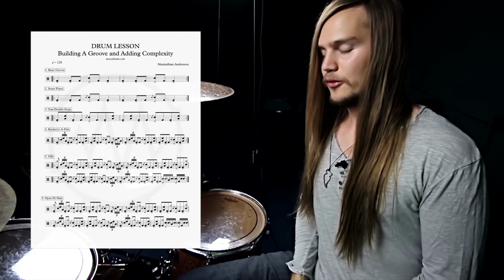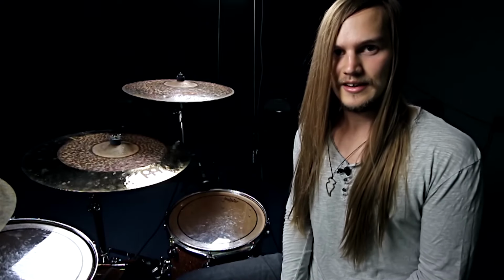DRUM LESSON: Building A Groove and Adding Complexity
NEW LESSON/COVER EVERY WEEK!
This week's video is a bit different from the typical lessons I've previously posted. It's not meant as a groove/fill/pattern lesson, but rather as something to get the mind working thinking about the things we choose to play and how changes and additions could drastically change the situations the particular groove would fit in. It's the same changes that could change something that doesn't feel completely right into something that's perfect for that section of a song, for instance. There are so many things we can do with our grooves to mix them up. We can deal with the complexity and how many notes are in, we can change up the dynamics, textures and drums involved. This video only barely touches on the change of complexity and note density, but you guys should definitely play around with some different ideas to change things up!

Alright guys, hope you enjoyed this video and got something out of it! Hopefully it gives you some new ideas.

Vater Artist
EQUIPMENT
Meinl Cymbals
Vater Drumsticks
Evans Drumheads
Tama & DW Drums
Tama & DW Hardware
AKG, Studio Project & Shure Microphones
Shure In-Ear Monitors
AKG Headphones
PreSonus Audio Interface